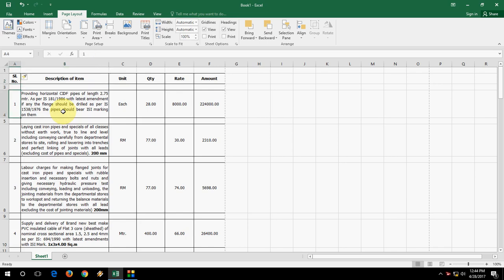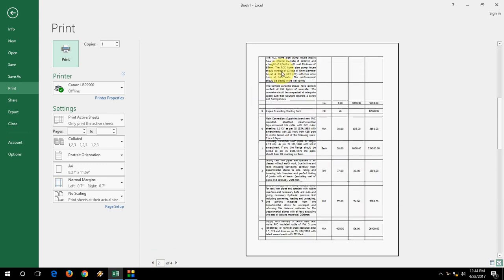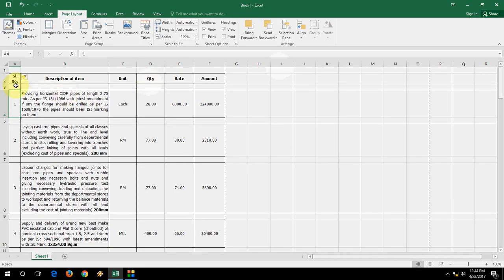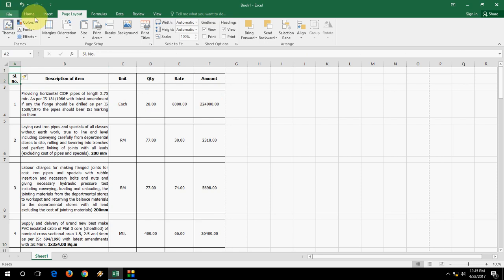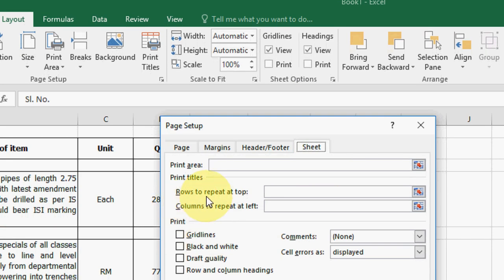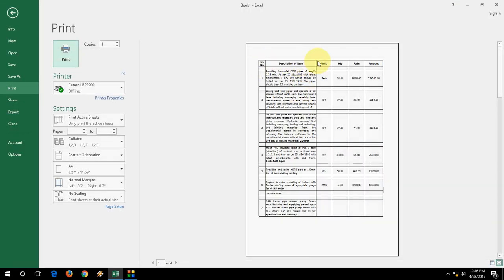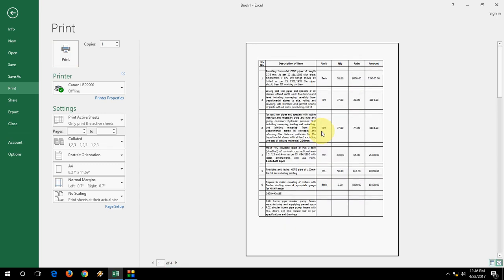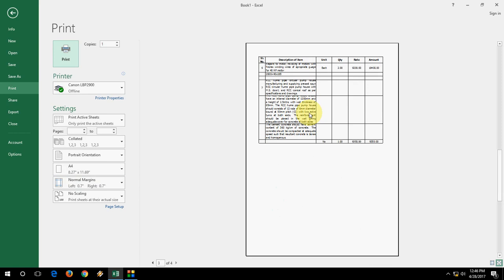How to Automatic Repeat Row & Column on Every Excel Page (Easy)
how to automatic apply selected row or column on every Excel page-- click here for more detail..